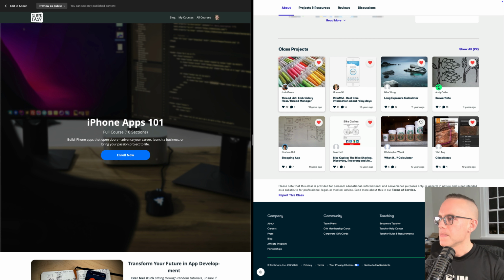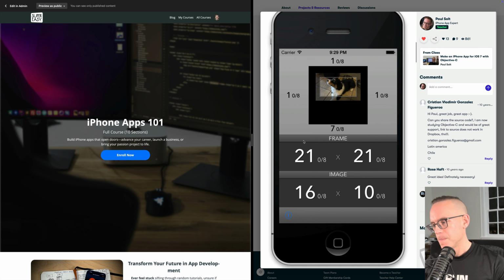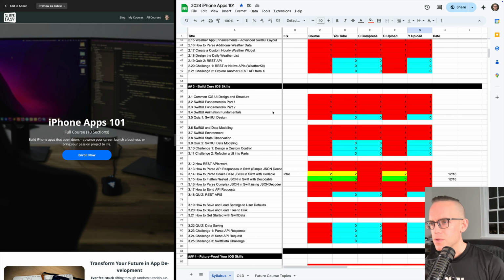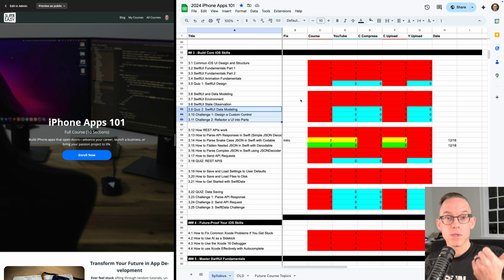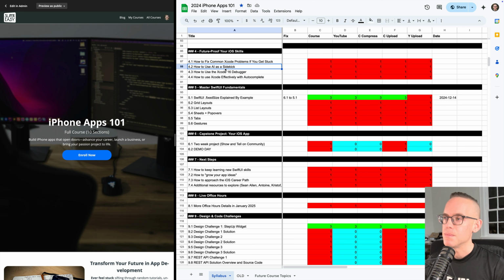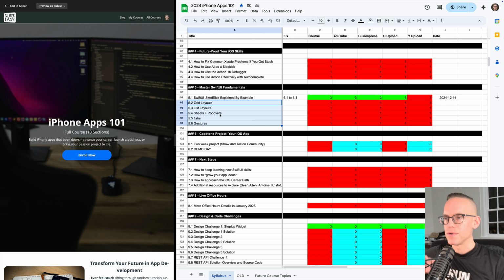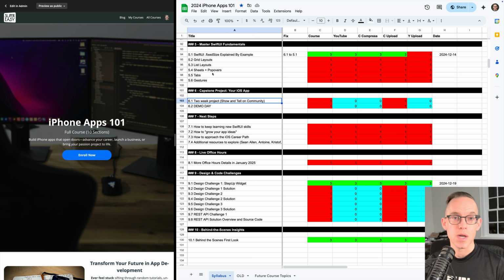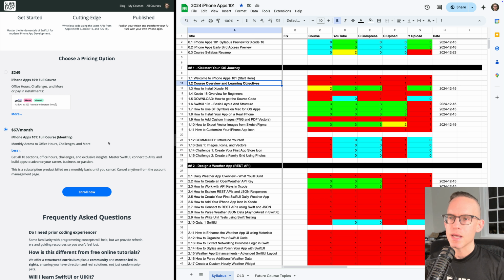iPhone Apps 101 - Project Based SwiftUI App Development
Want to MAKE iPhone apps?
How do you get started with iPhone app development? I taught a Skillshare iPhone course back in 2013. It was project based and the student apps were incredible. I've done the same teaching at RIT and Lambda School. Working on a Capstone project is rewarding and puts what your need to learn into focus.
I discuss my updates to the course syllabus in this video.